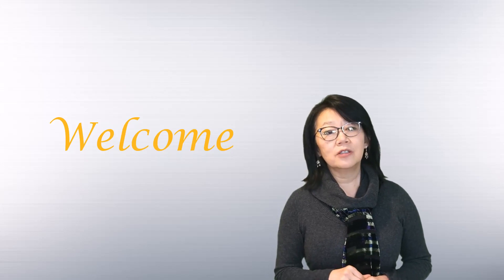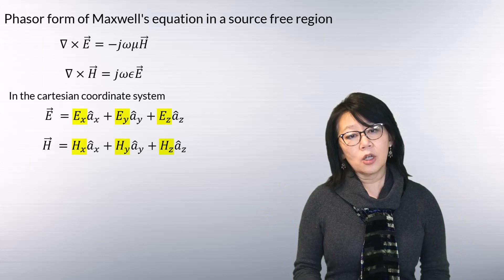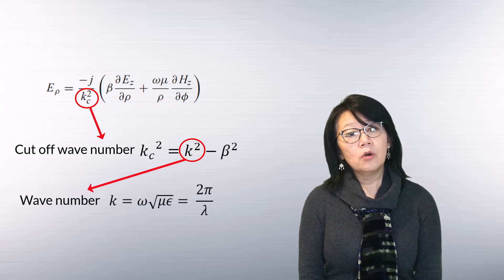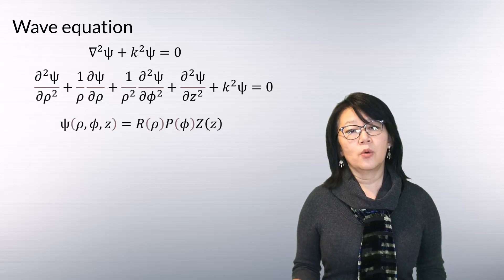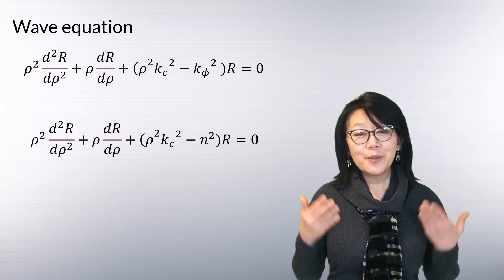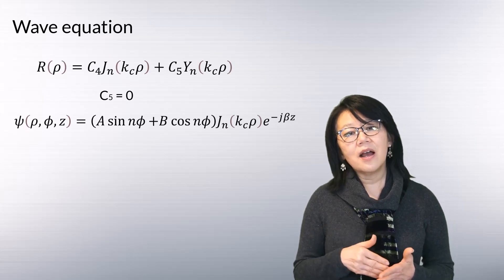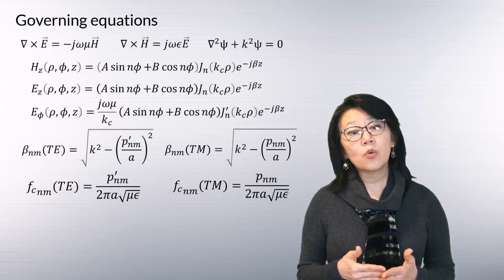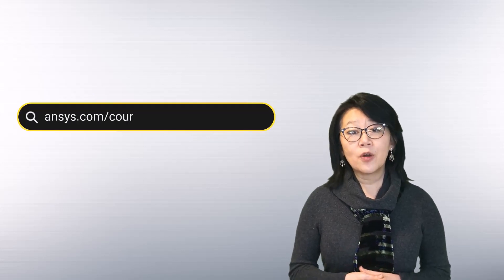Circular Waveguide Governing Equations Using Ansys HFSS — Lesson 5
A circular waveguide is a hollow metal tube filled with some dielectric with a circular cross-section. It is commonly used to guide electromagnetic waves.
In this video lesson, we will focus on the governing equations of the circular waveguide using Maxwell’s equations. This video lesson covers why electromagnetic waves travel in different propagating modes inside the waveguides, why some modes do not exist in the circular waveguide, and why it acts as a high-pass filter.